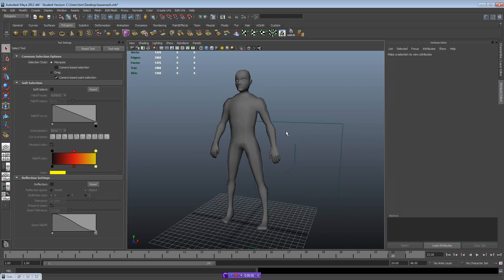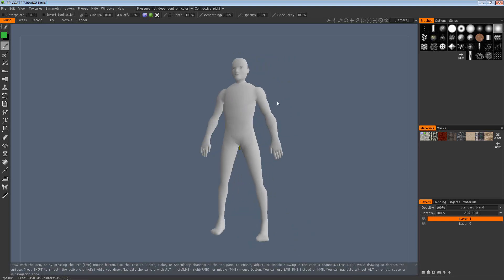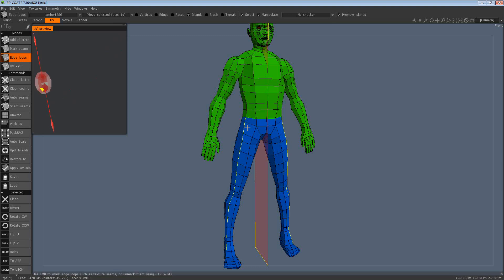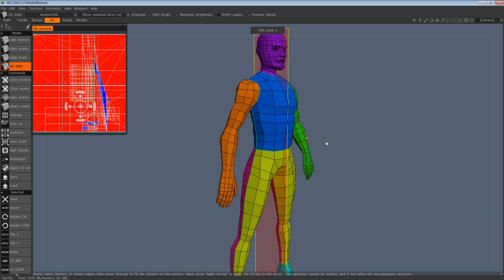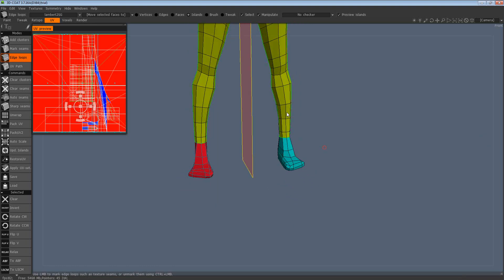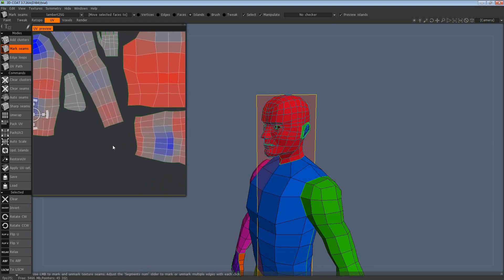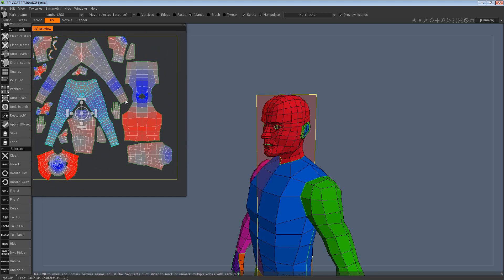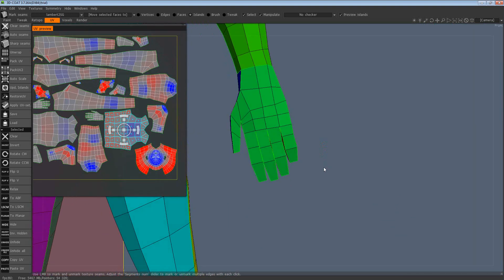Tutorial - Unwrapping in 3DCoat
Support my free tutorials, buy my game on Steam